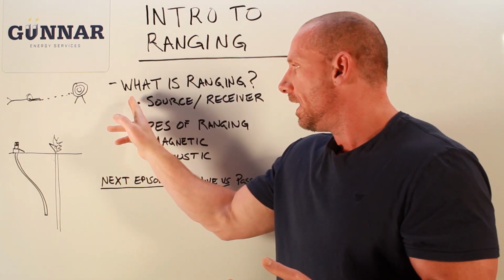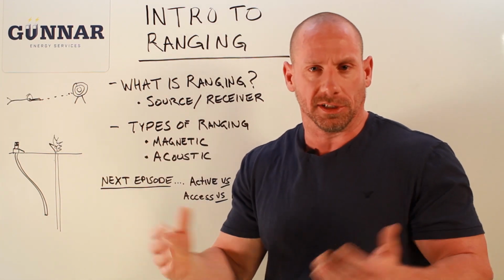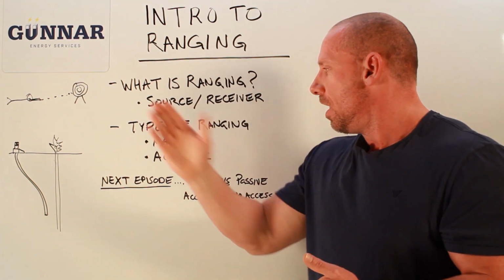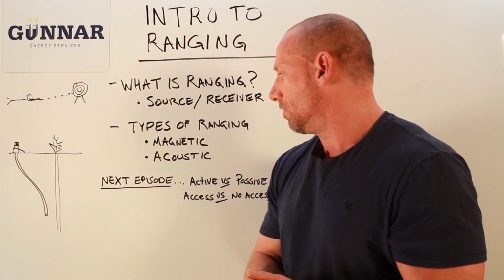Intro to Ranging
Let’s dive into the topic of Ranging. What is ranging? What types do we have available and how can they be deployed? Join me as I take you through the general categories of ranging and introduce the technology used to determine a relative position between wellbores.